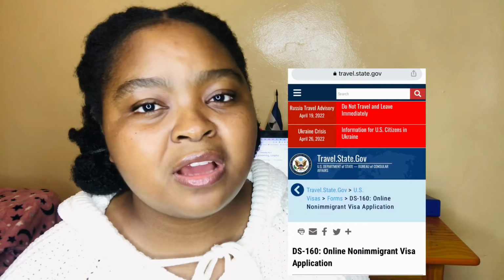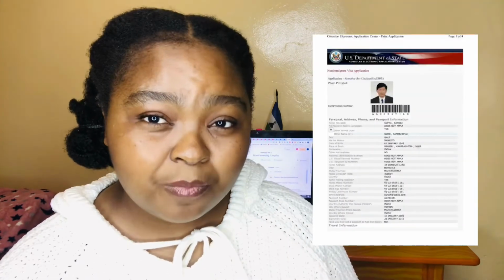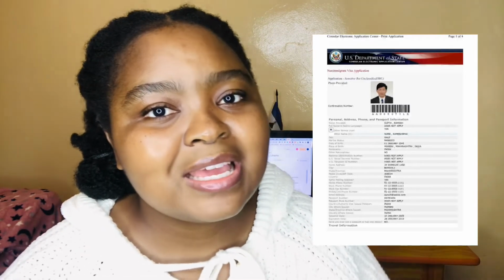How to apply and get accepted for a Student Visa F-1| Get Accepted to Your Dream University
If you got your acceptance and are going to apply for a US Student Visa, watch this video! I shared with you the tips on how to get your American F-1 student visa based on my experience and on the stories of our students who got accepted to American Universities and came to the USA with F-1 student Visas and J-1 students Visas. Shared tips on what may help you with the visa interview at the U.S. Embassy/Consulate and costs related, all in this video.

Was this video helpful to you? Say thanks! ⤵️

Video Chapters 📖  (I value your time 🕖 )
0:00 Intro
0:30 Topic
0:40 What the channel is about
2:13 Applying for a Student Visa
3:30 Documents
4:24 Visa Forms
5:20 Finances
6:26 Timeline (Deadlines)
9:10 Emergency Visa Appointment
10:15 Visa Fees  (Costs)
11:37 Visa Types
13:13 It`s a wrap

LOVE THIS VIDEO and CHANNEL? HERE ARE YOUR NEXT STEPS!

6) LET’S CONNECT!

Special Picks For You...